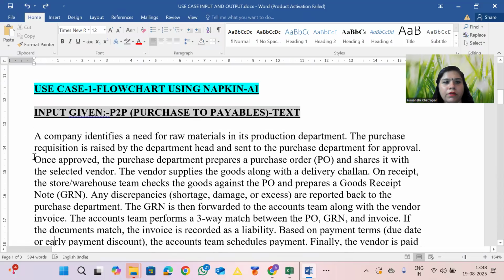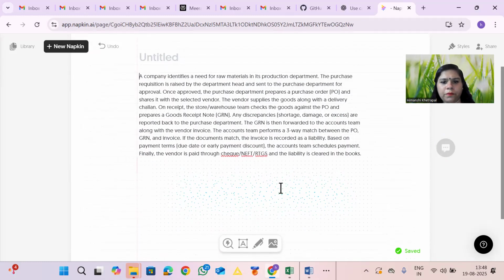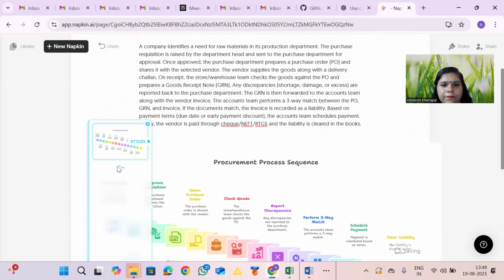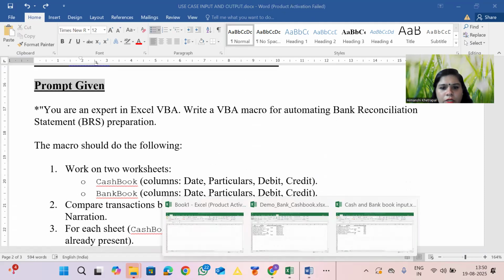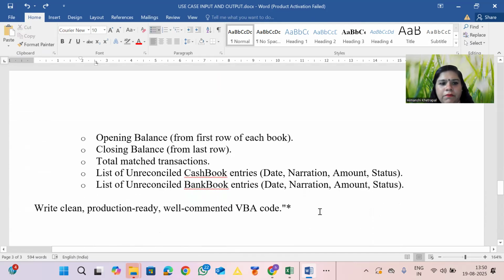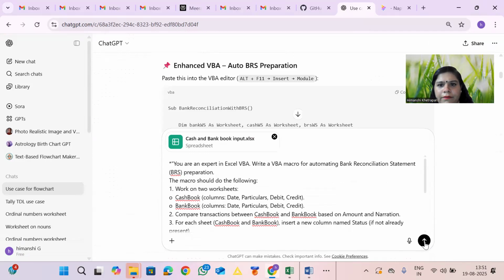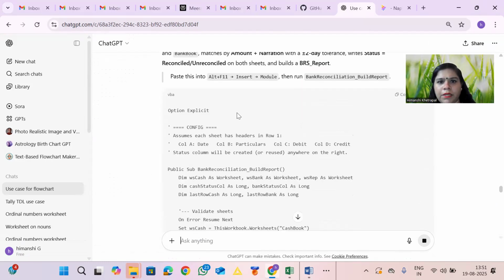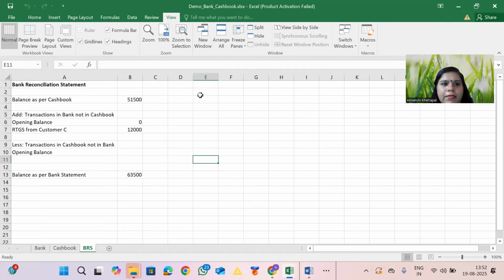USE CASES Himanshi Gaba